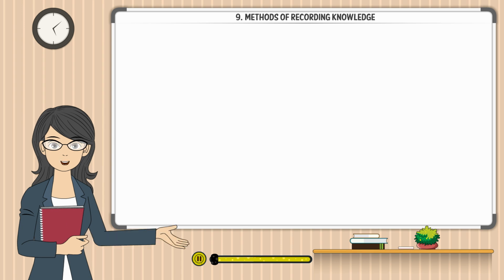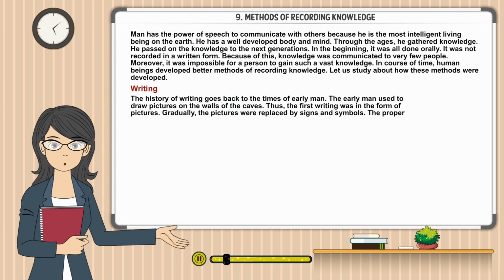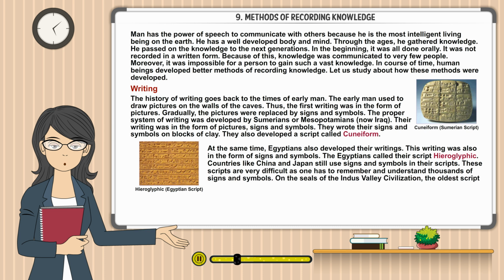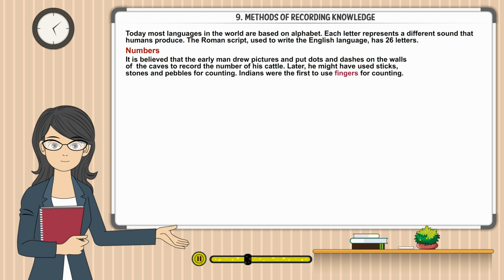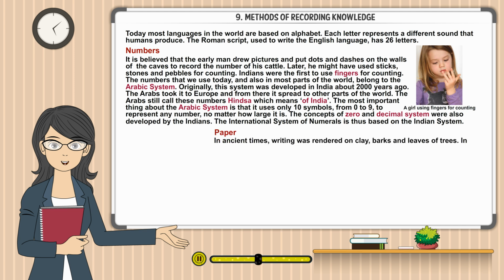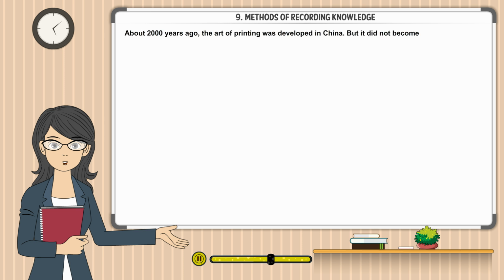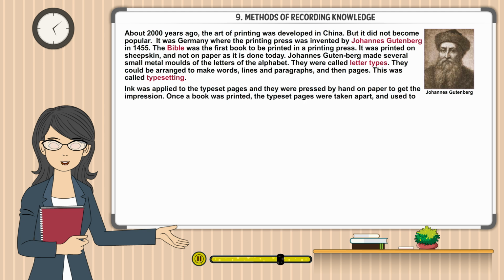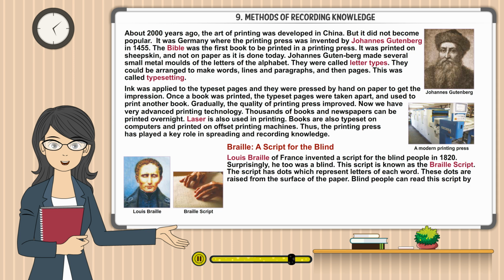Ch-9. Methods of Recording Knowledge